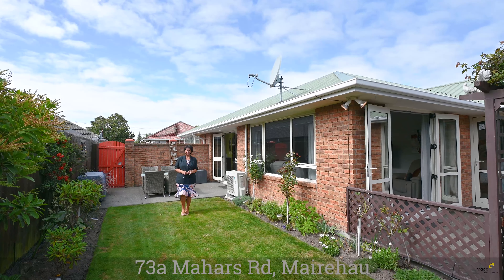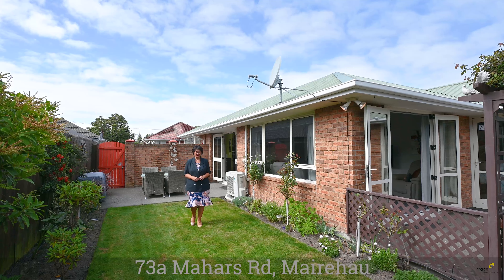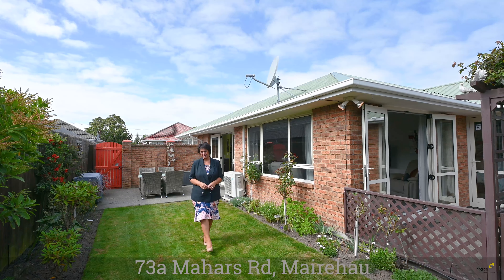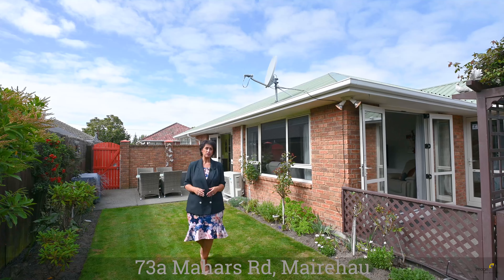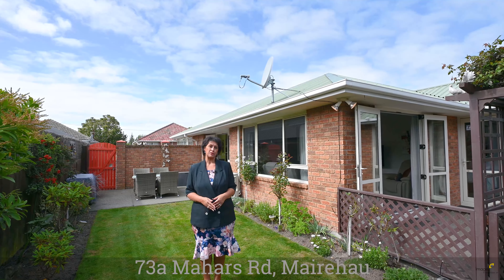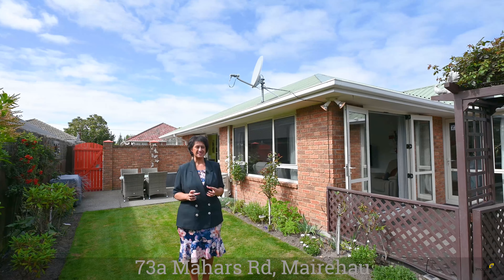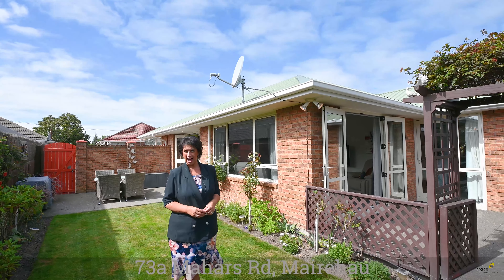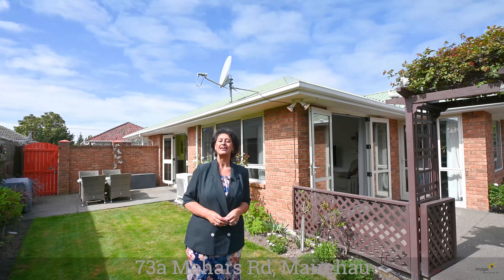73a Mahars Rd